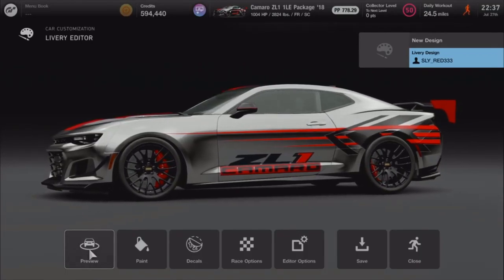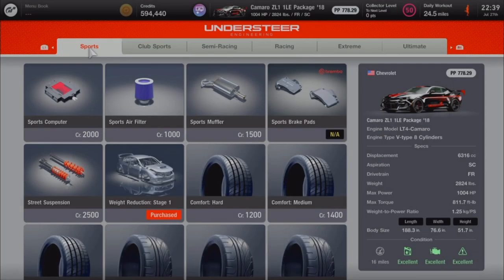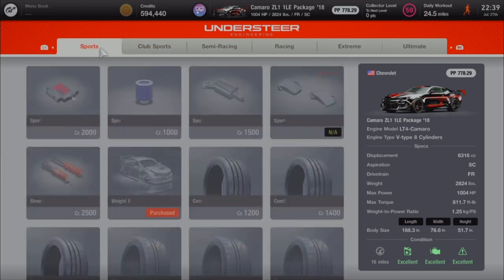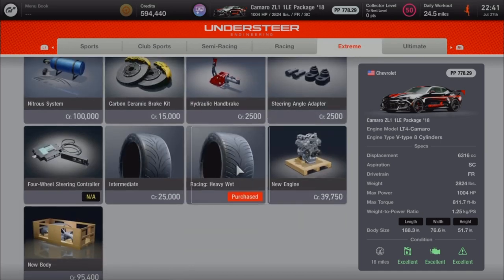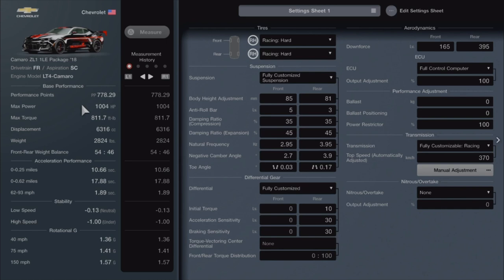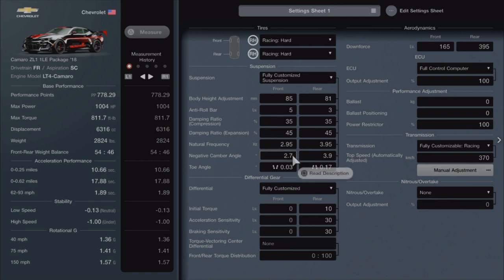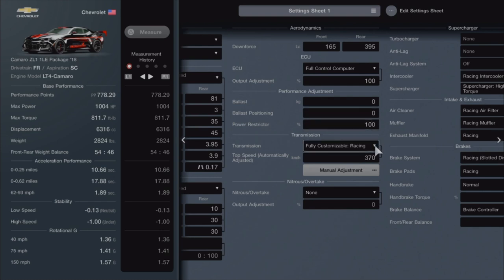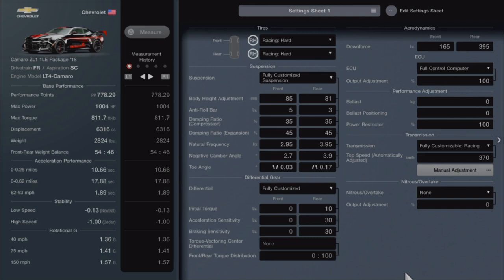GT7 - The Best 800 PP Setup and Tune For Camaro ZL1 - 1LE Package 2018